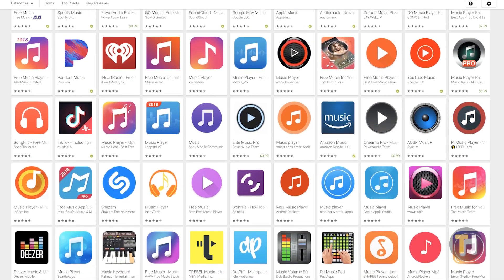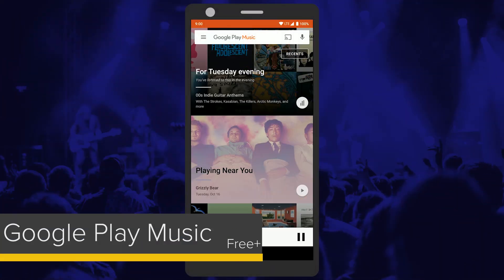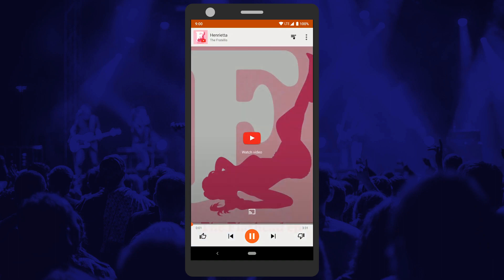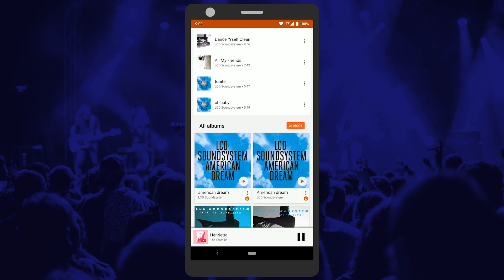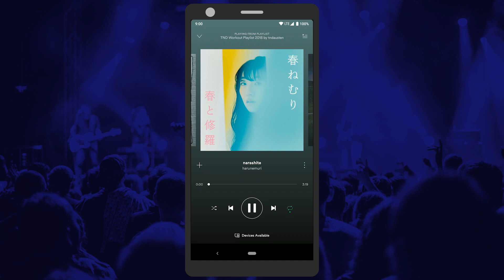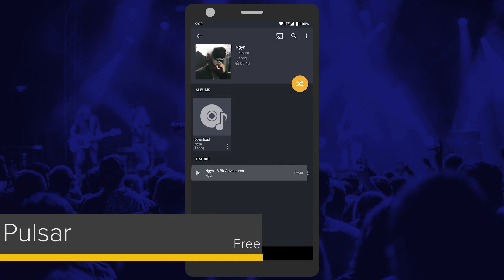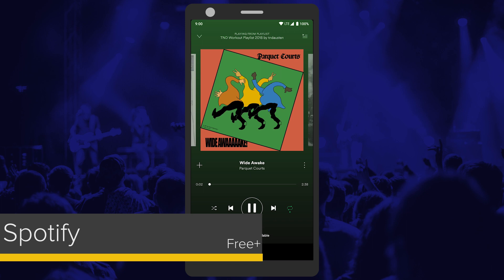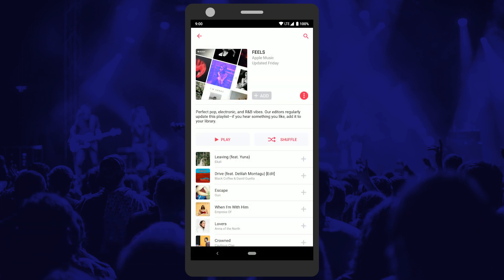The BEST Music Players for Android in 2018!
Looking for the best way to listen to music on your phone? Look no more—these are the best music apps on Android for 2018. And make sure to check out the full list of apps at TechJunkie.com!

Songs:
"Neon" and "a lot" by JNSN